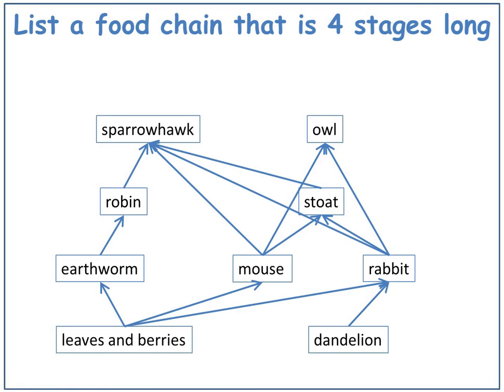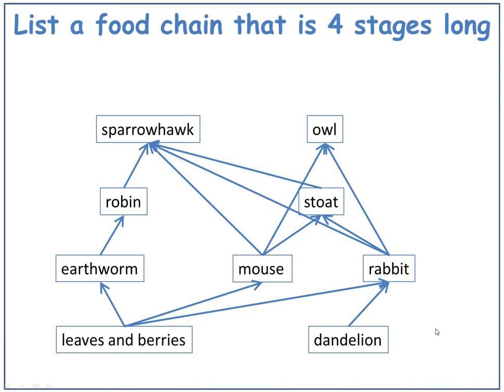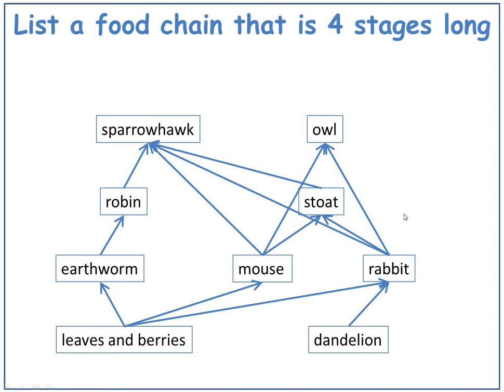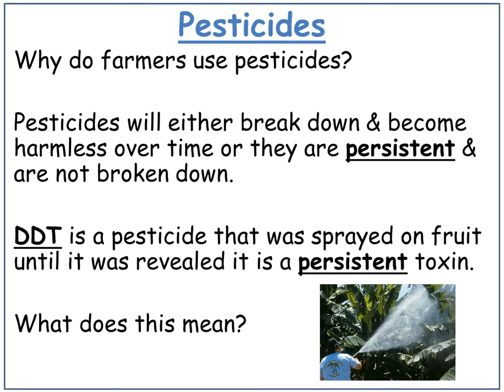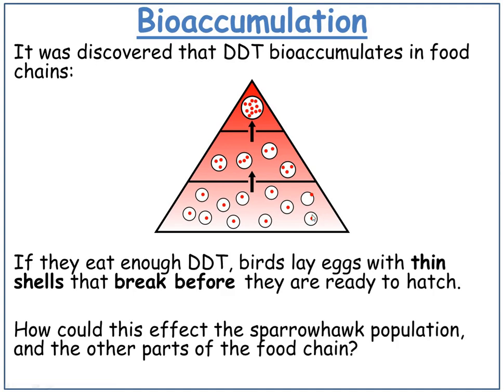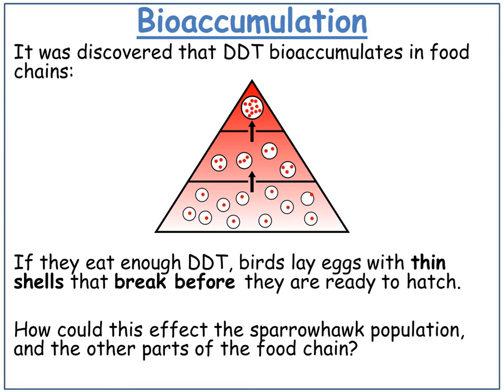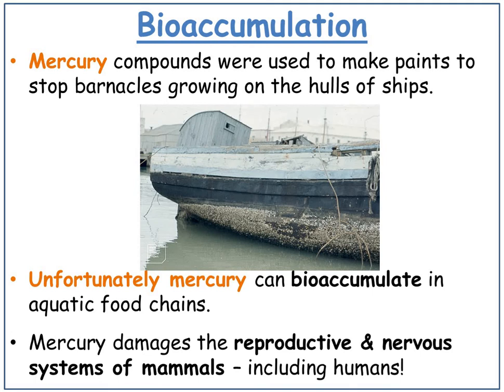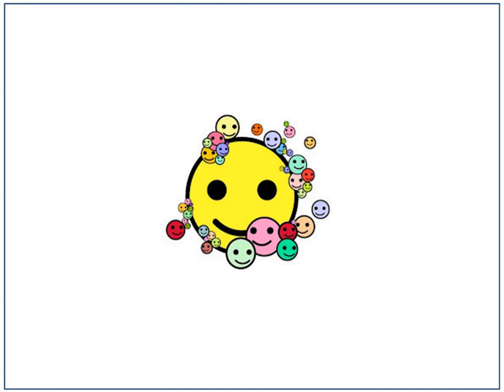Bio-accumulation KS3 Biology